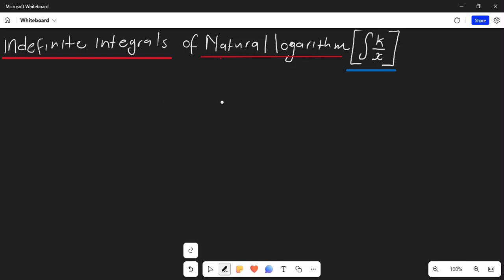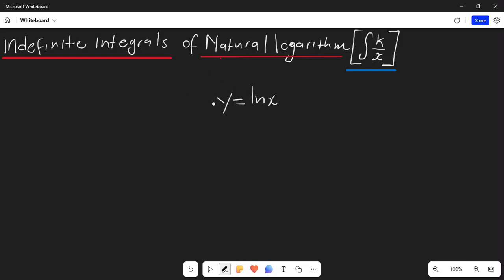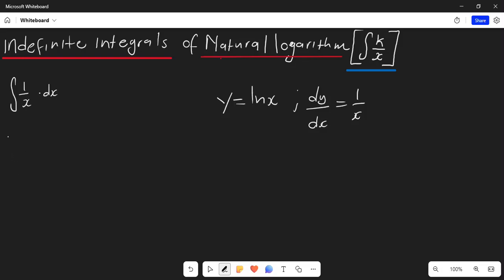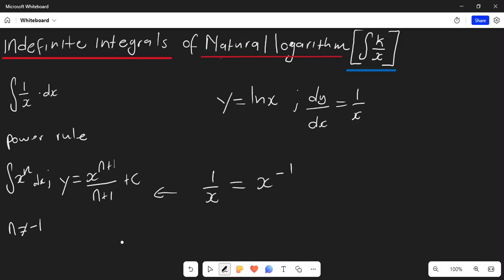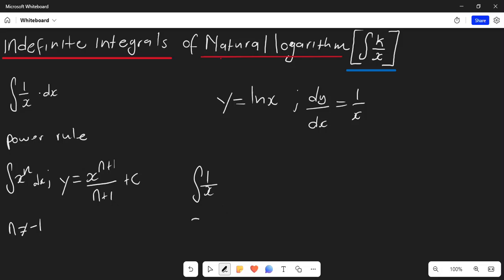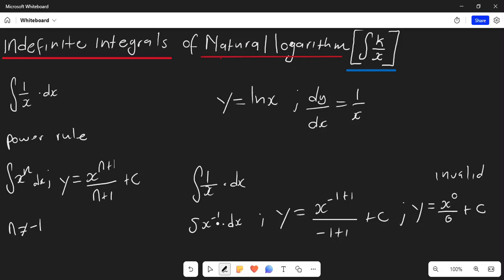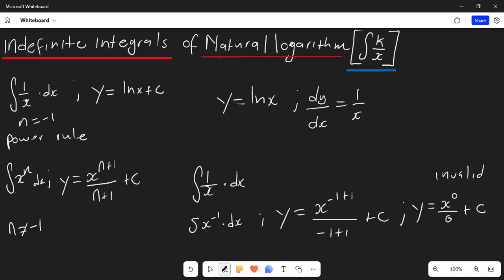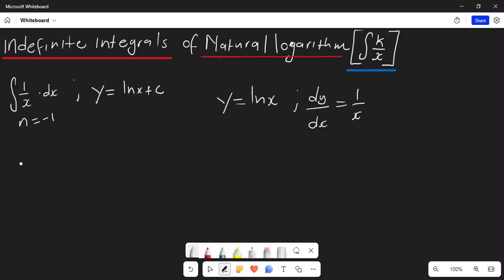Integrating Natural logarithm step by step | Part 1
On this video we are integrating using Natural logarithm .